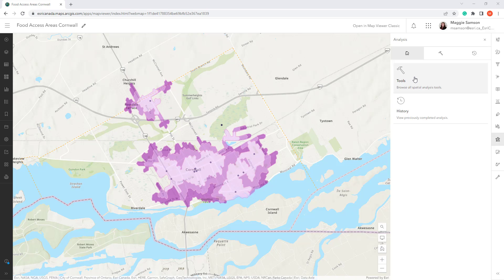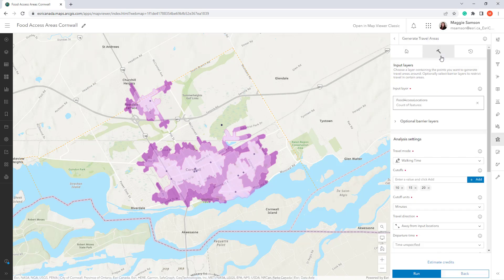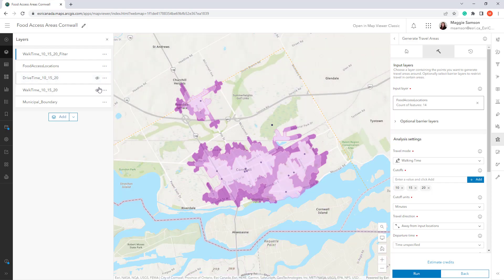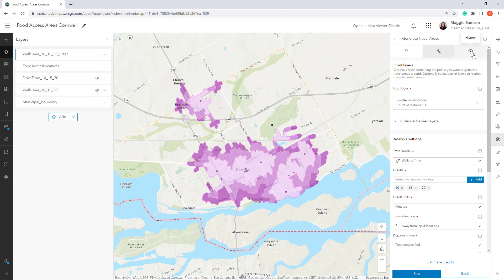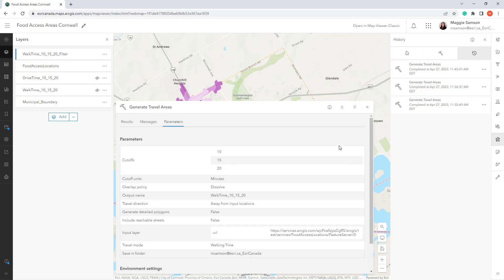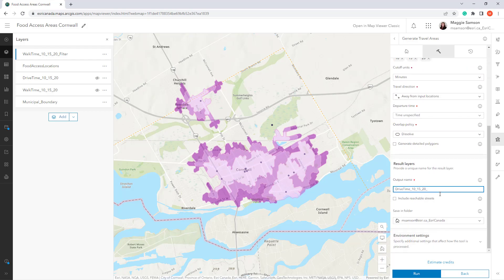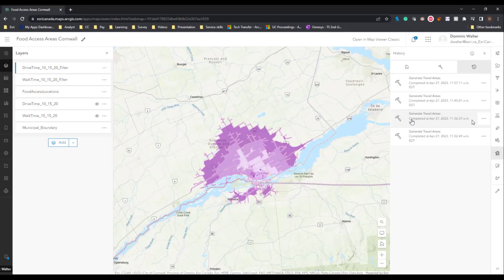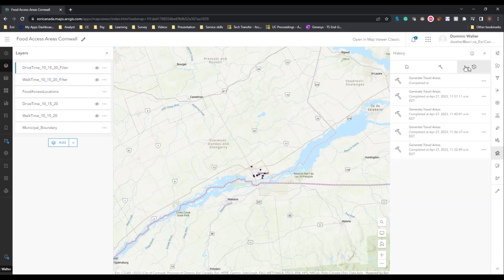ArcGIS Online Analysis History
The ArcGIS Online Map Viewer now has analysis tools, and with them comes the option to view and access your analysis history. This video demonstrates how you can access your analysis history, use it to perform iterative workflows and share it with colleagues.

0:00 – Intro
0:14 – Using ArcGIS Online history
1:36 – Sharing maps and history
1:53 – Outro